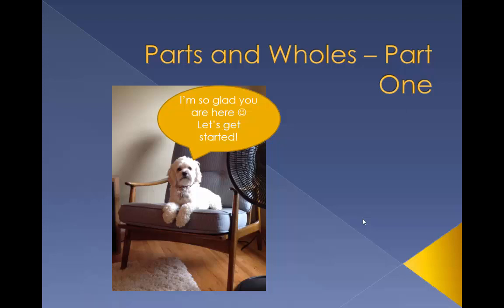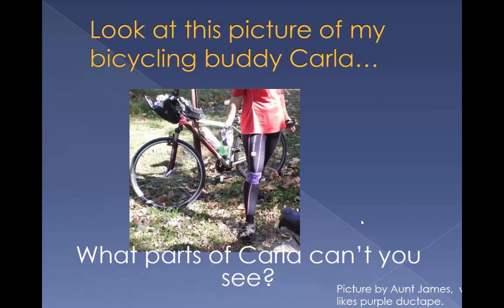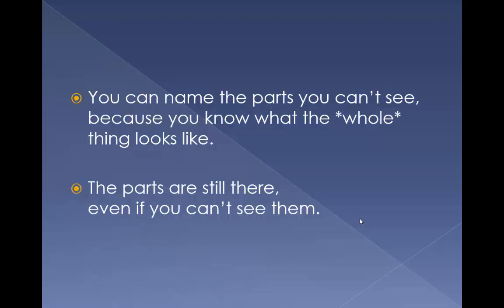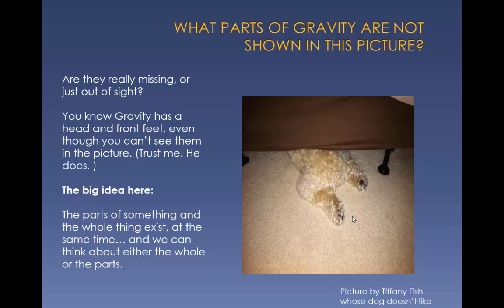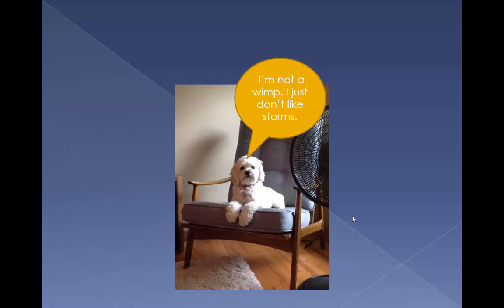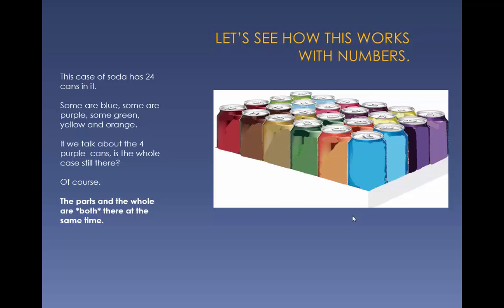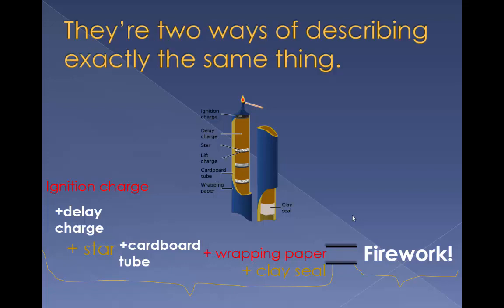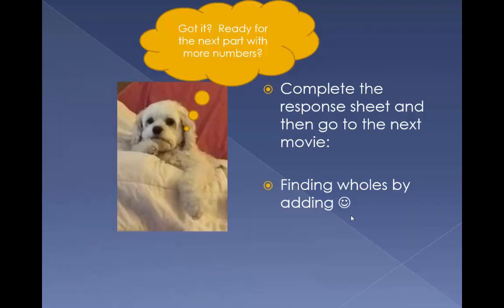Parts & Wholes Intro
2-minute introduction to "parts and wholes" concept.